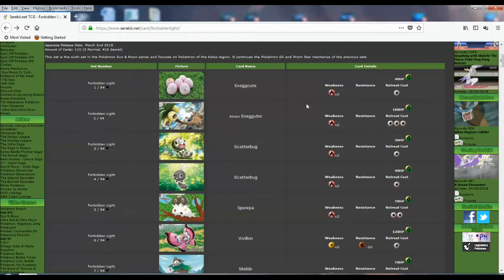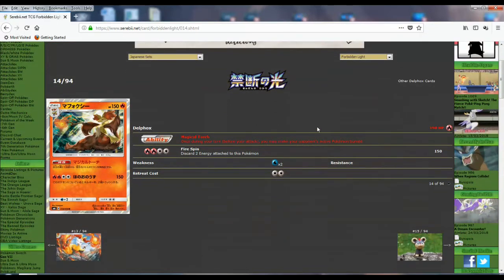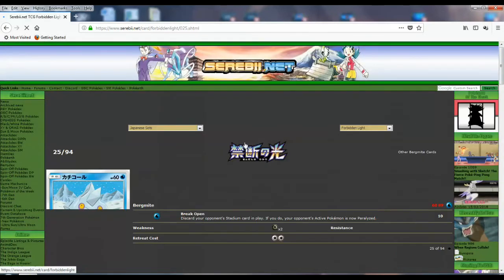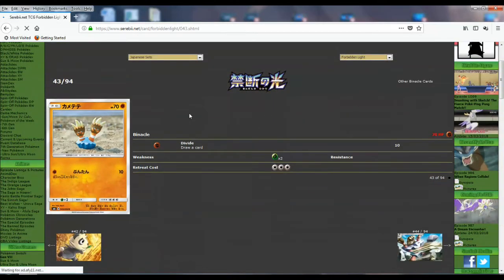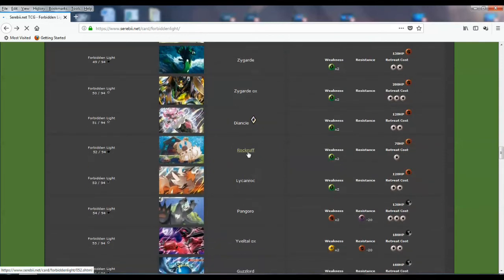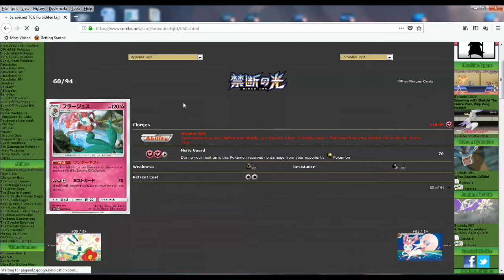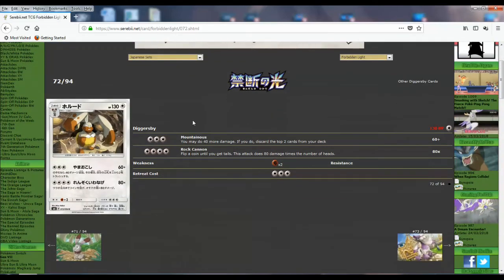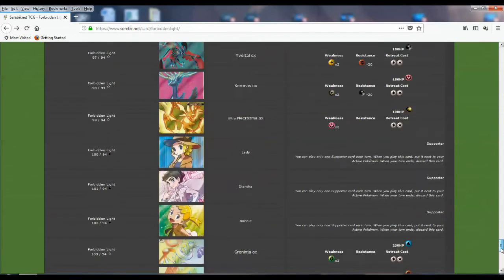Pokemon Forbidden Light Set Review!!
Forbidden Light is another sun and moon set that's sure to shake up our metagame with malamar, ultra nekrozma gx and some other cards a more powerful version of rayeels is on it's way and the power of ultra nekrozma is NOT funny. Other pokemon like greninja gx are also notable cards from forbidden light and diancie prism should give fighting decks even more extra free damage. As a whole am not sure if forbidden light is a batter set than ultra prism but the few broken cards are SERIOUSLY broken cards.